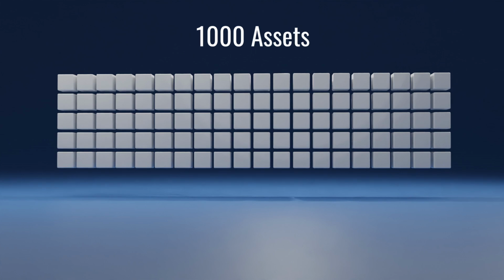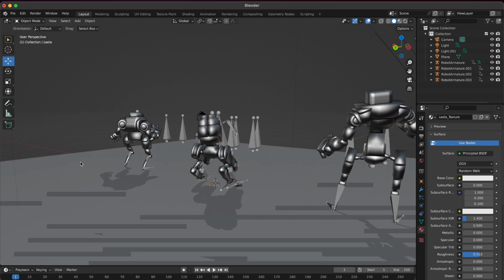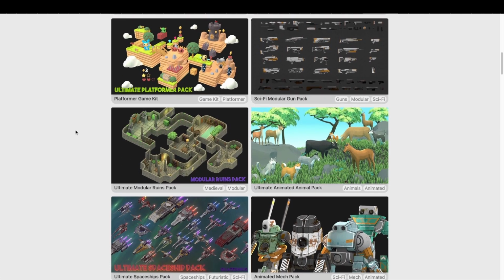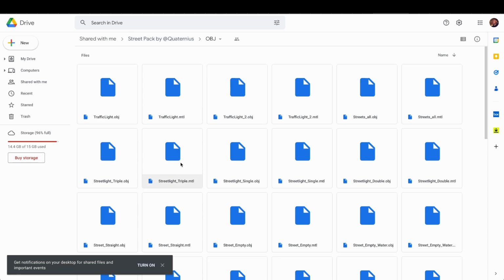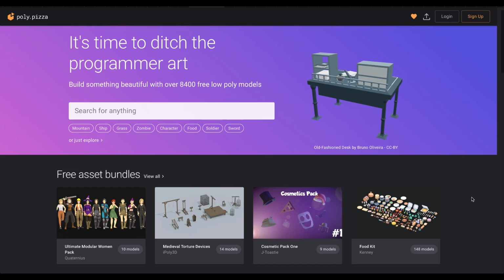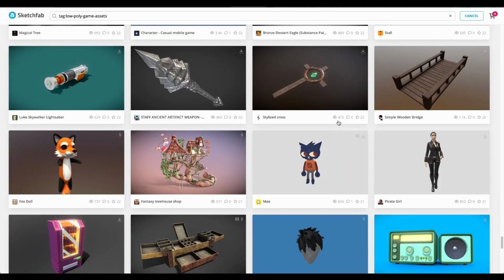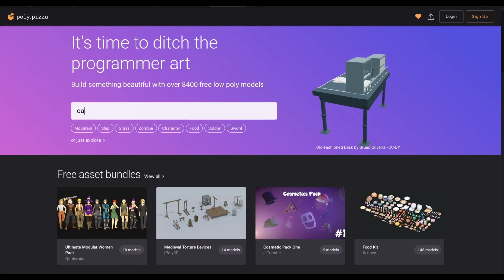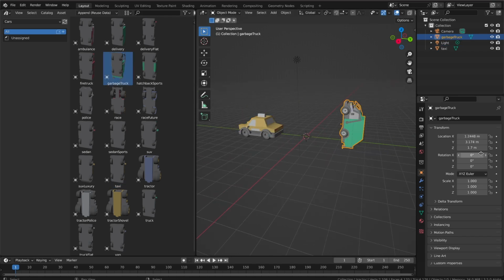A NEW HAVEN For Free 3D Models You Probably Need!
Looking for Free 3D models, well you're in luck!
Catch all the Assets you can Keep!

00:00 Intro
01:01 A Special Place
01:37 Grab the Assets For Free
02:37 Exploring Game Ready & Animated Models
03:39 Bonus Blender Tips & Tricks
04:08 More Free 3D Asset Platforms
04:26 Sketch
04:40 Ken's Place
05:03 Devils Workshop & Max Prata
05:26 Poly.Pizza
05:47 Converting Models to Assets
06:18 More Info
06:40 Final Words